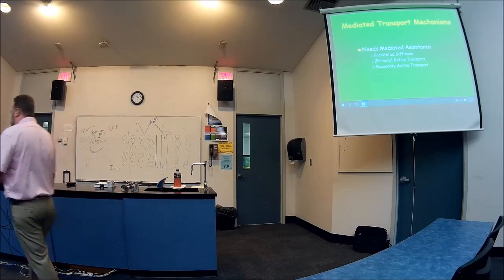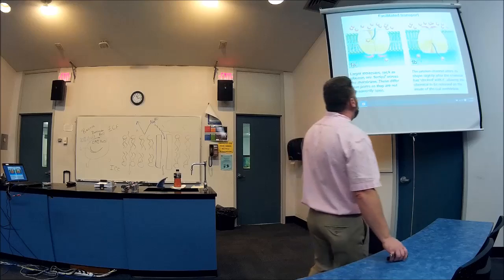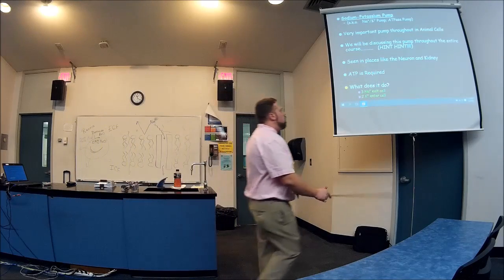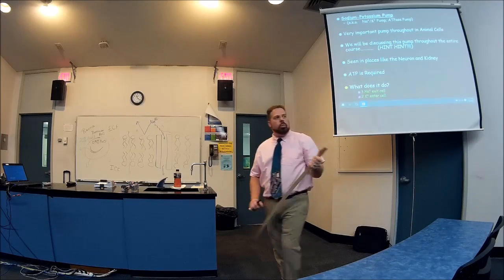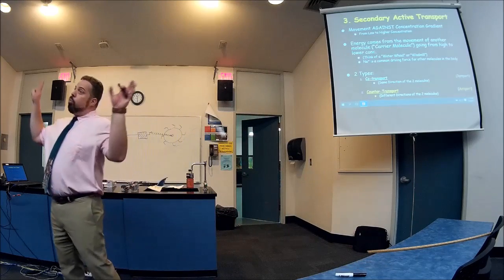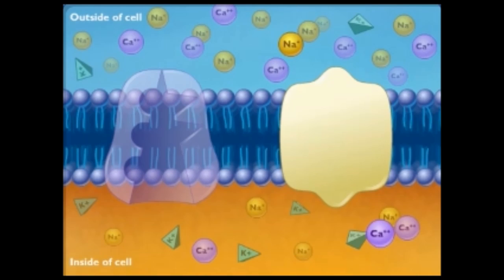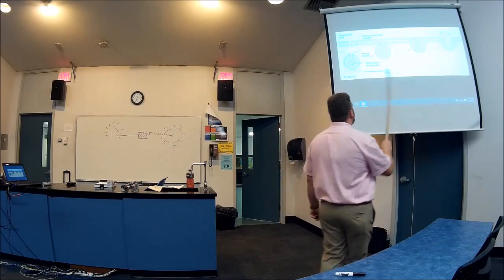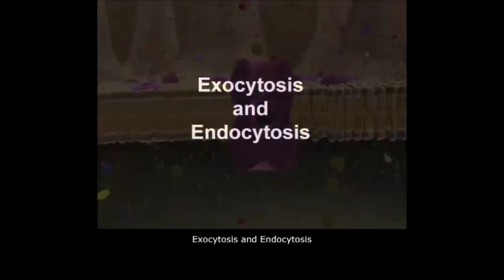06 Cell Membrane a03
MEDIATED Transport Mechanisms
- Facilitated Diffusion
MISCELLANEOUS Transport Mechanisms
- Endocytosis
- Exocytosis
***REVIEW OF ALL TRANSPORT MECHANISMS